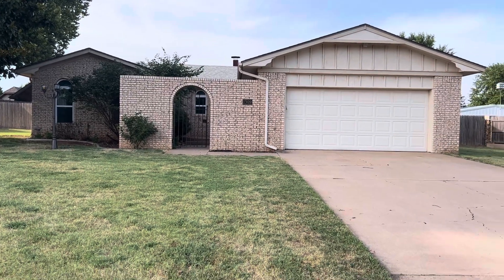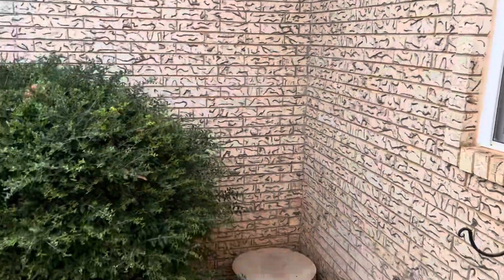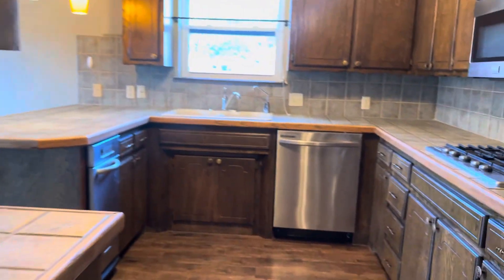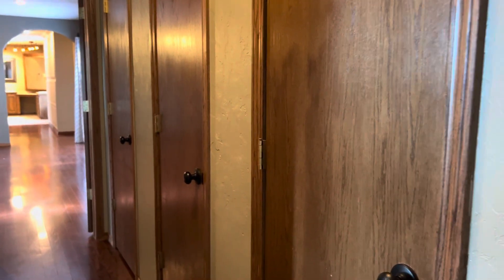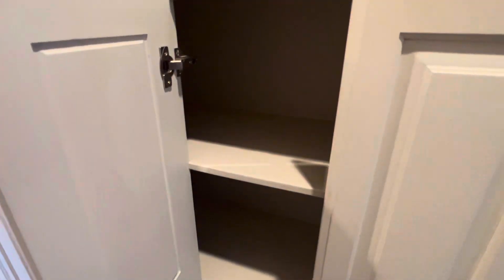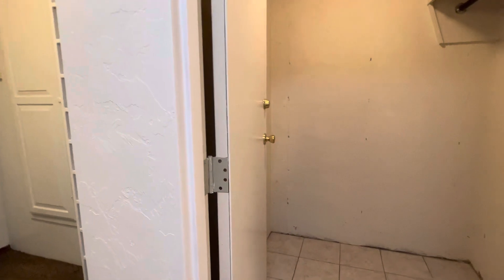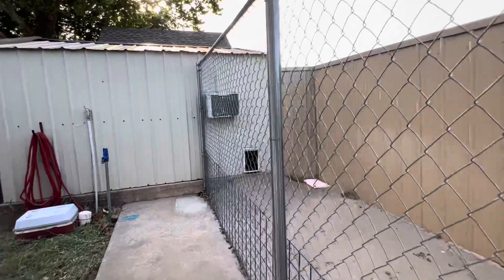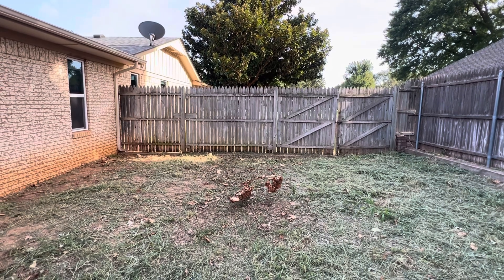1309 Walters Way, Elk City, OK 73644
3 Bedroom
2 Bathroom
2 Car Attached Garage
Over 2000 Sq feet
Dog Pens
Wood & Hard Surface Flooring
Newer Windows
Newer Roof